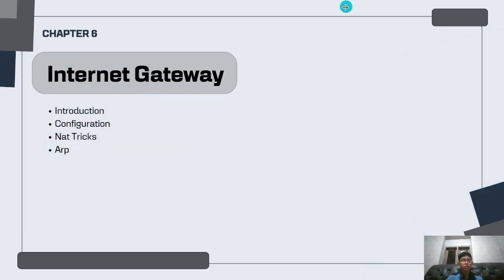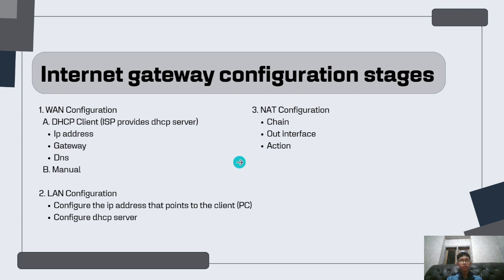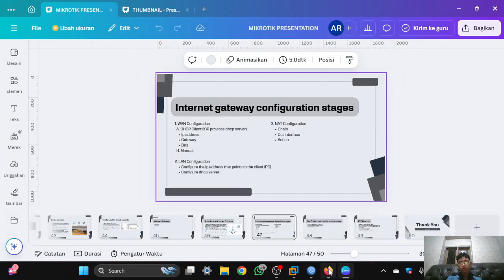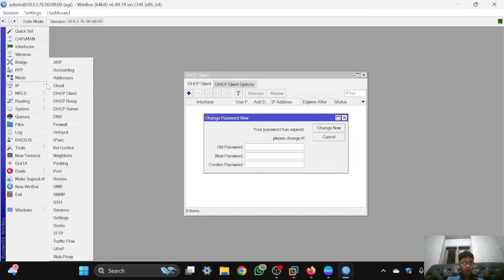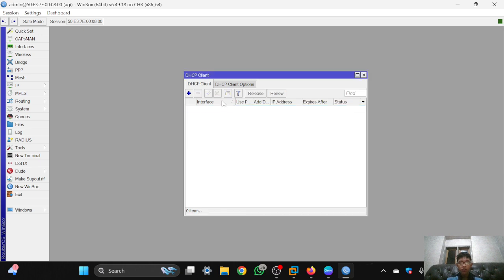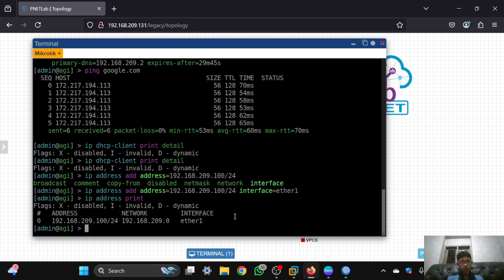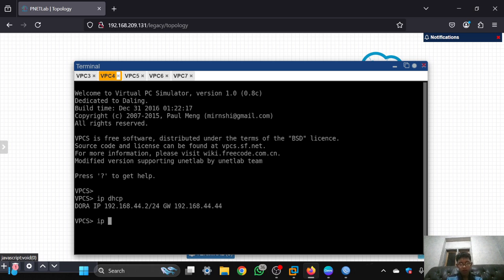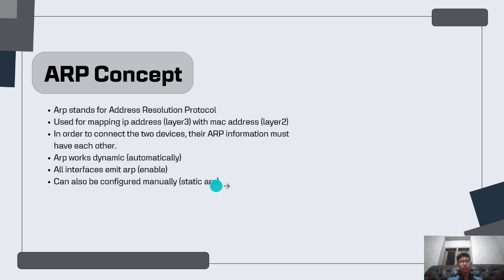Internet Gateway | Chapter-6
MikroTik is a Latvian company founded in 1996, specializing in the development of routers and wireless ISP systems. The company offers both hardware and software, notably RouterOS, which can turn standard computers into robust network routers.